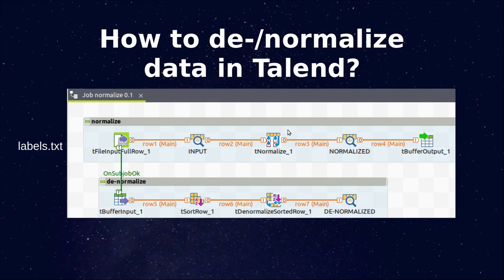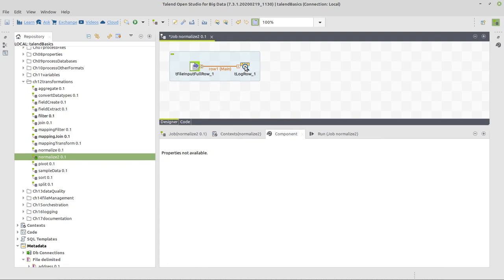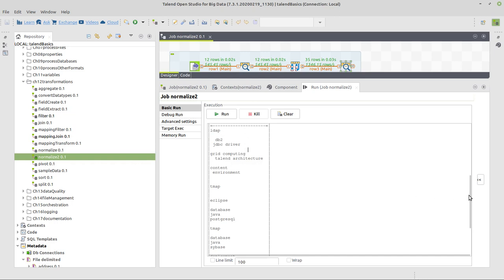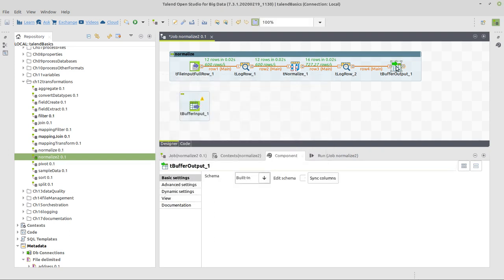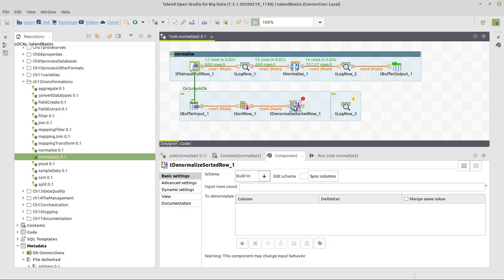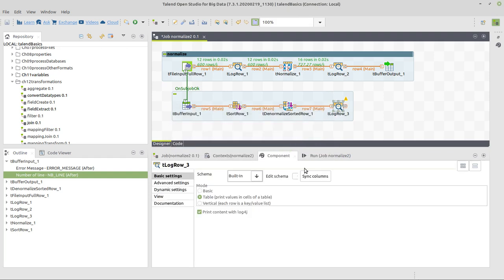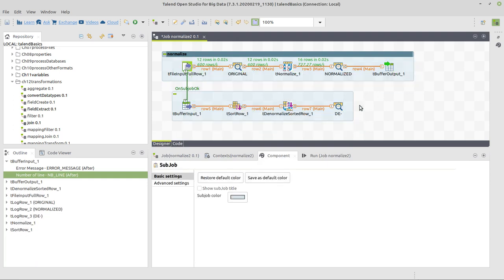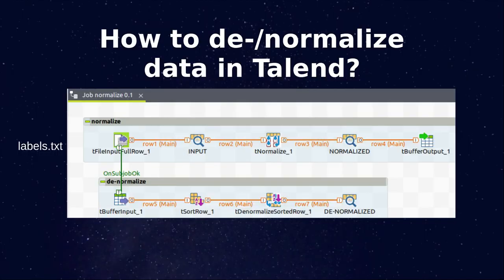How to normalize data in Talend?